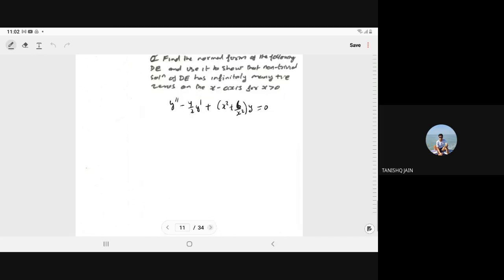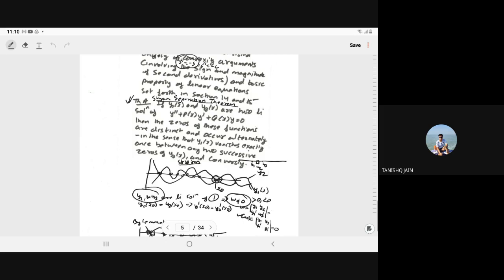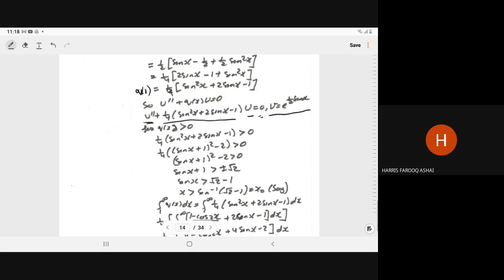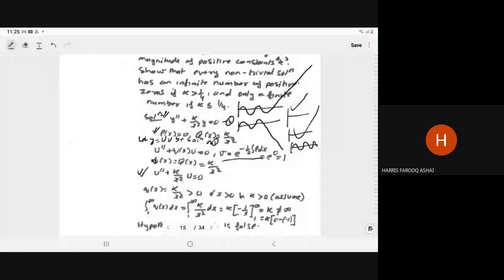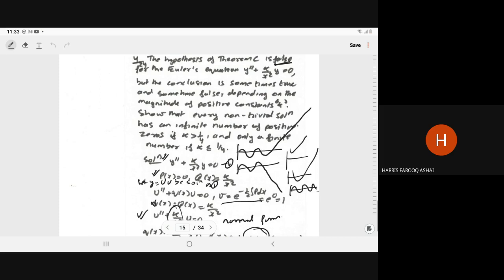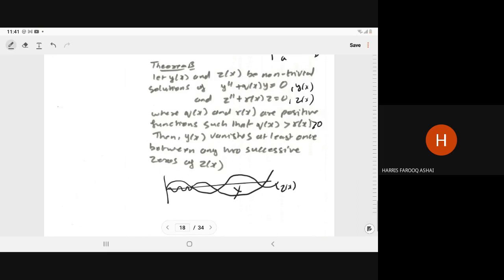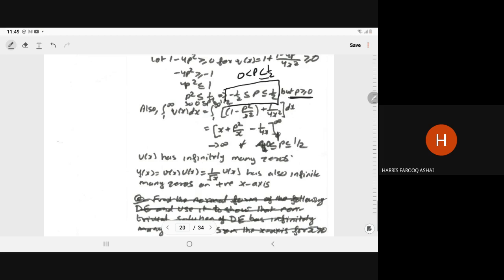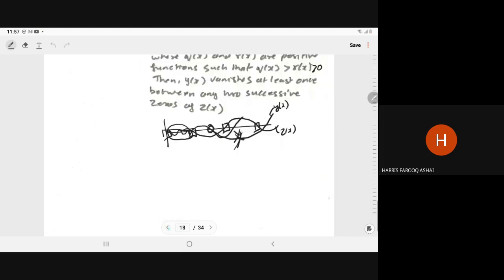Lecture 17 Qualitative Properties of Solution of Differential Equation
Qualitative Properties of Solution
Sturm Comparision Theorem